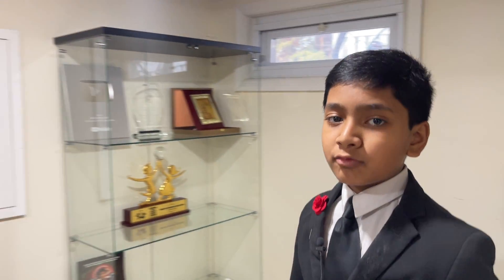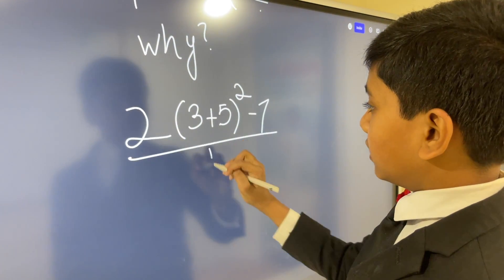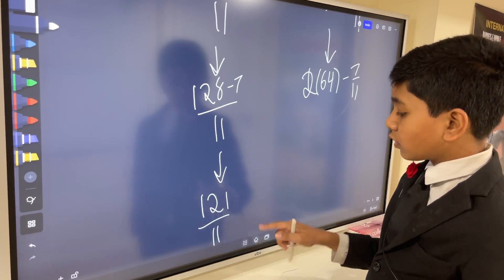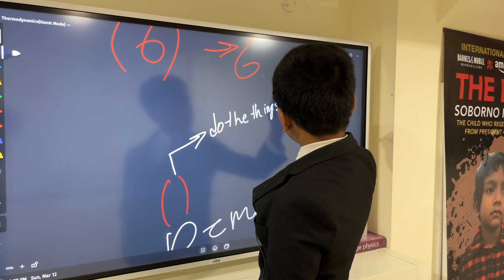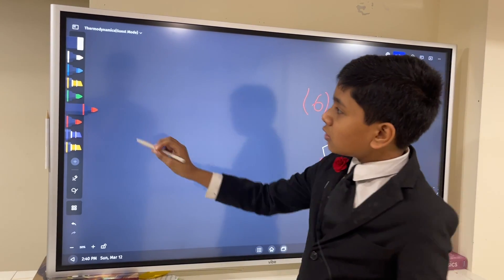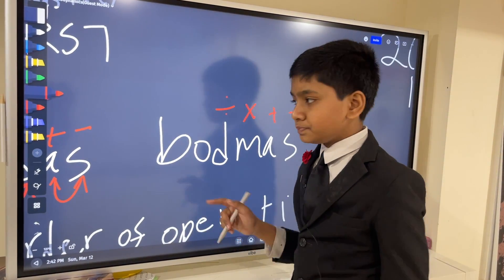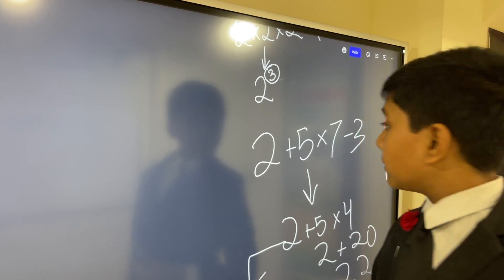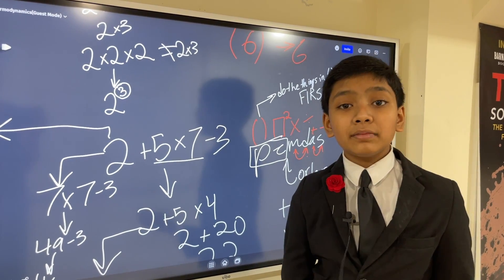5.1 : Order of Operations - PEMDAS